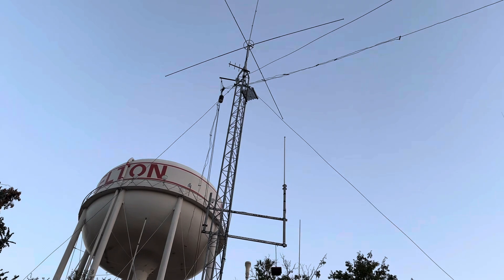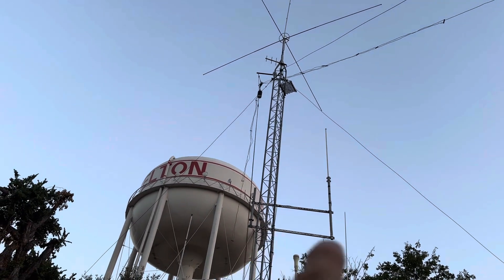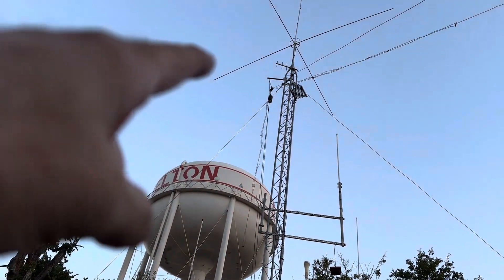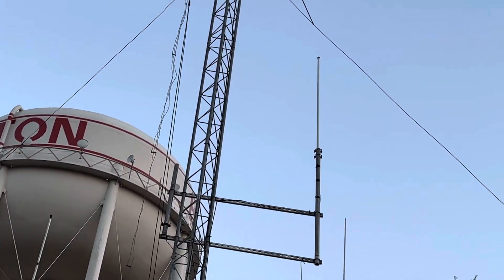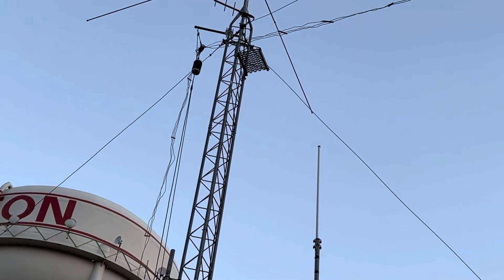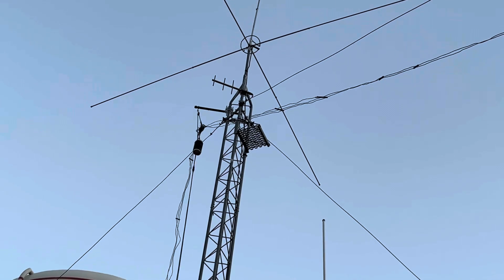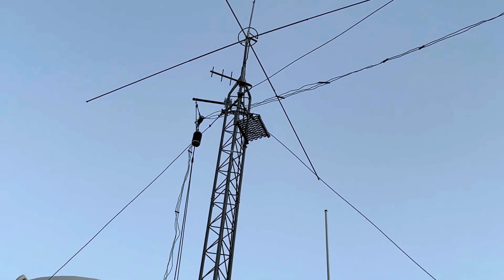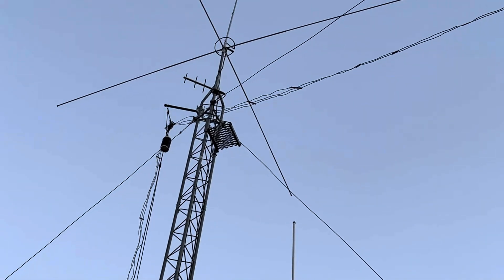Alpha Delta DX LB Plus antenna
Today I would like to thank William "Willy" Massey (KJ5BWB) for the help today. Getting the GMRS antenna moved up above the pully. And got the Diamond VHF-UHF Vertical antnna and uni strut moved as well. Now the Alpha Delta DX LB Plub feed point can be lowered with out any thing in the way.